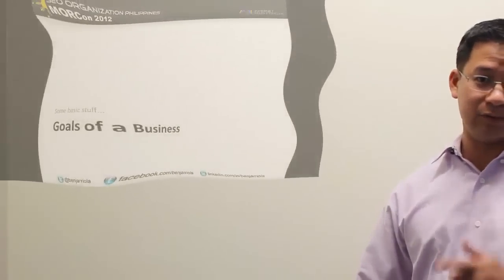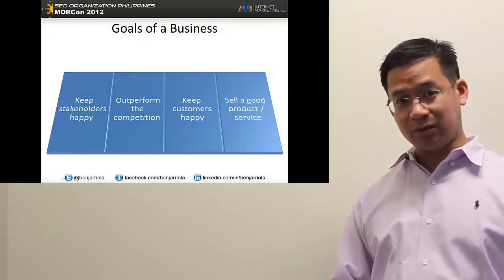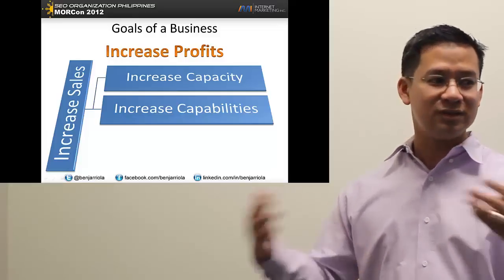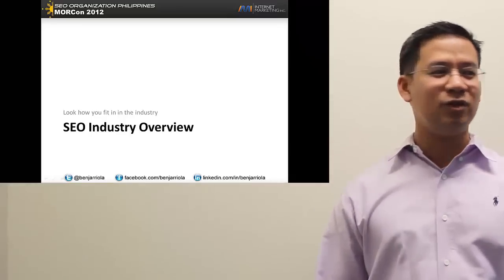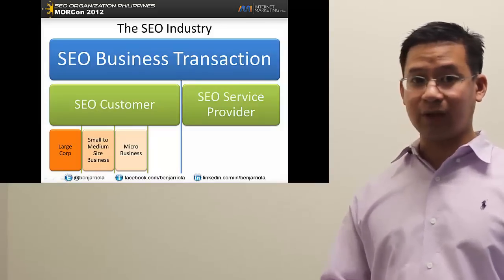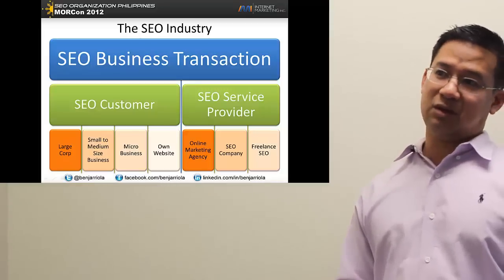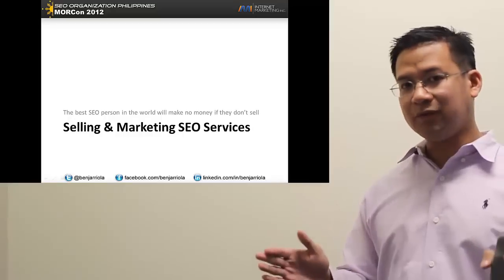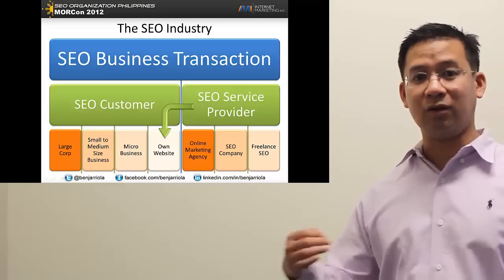Business Side of SEO (Part 2) - Goals and Industry Overview - MORCon 2012 Presentation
Part 2 of my Presentation at SEO Organization Philippines' MORCon 2012.

Part 2 of this video deals with goals of a business and an high level overview of the SEO industry in terms of the types of customers and types of SEO companies.